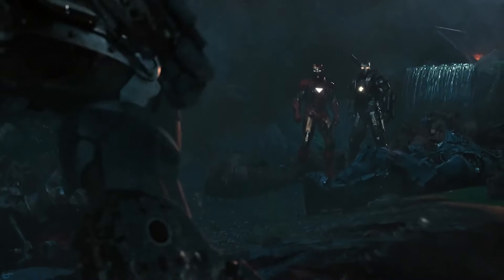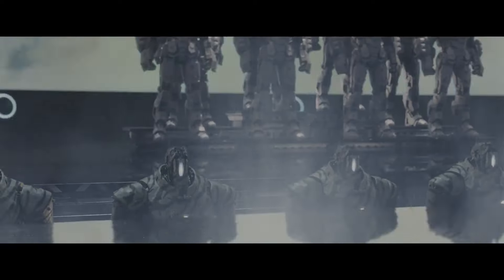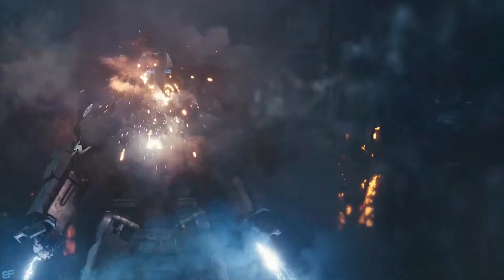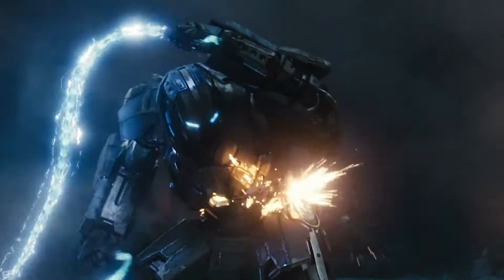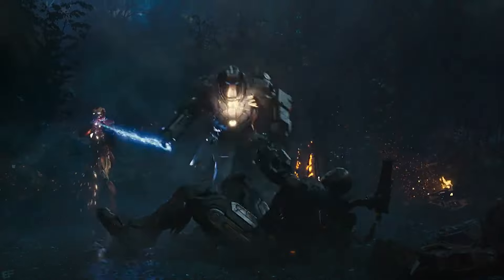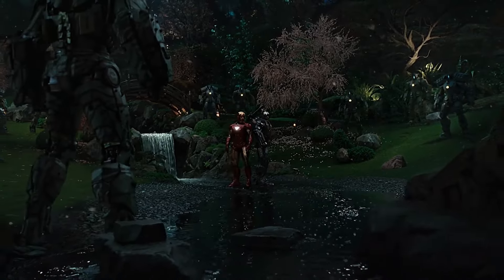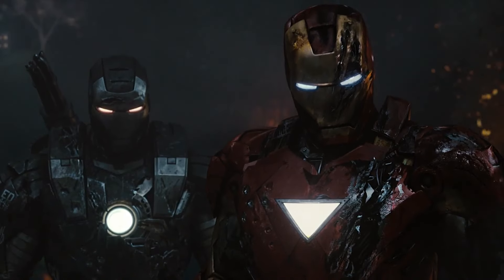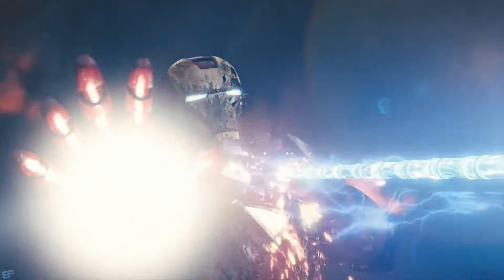Whiplash Mark 2 | Obscure MCU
Welcome to Obscure MCU! in this episode I'll be giving a detailed breakdown of the Whiplash Armor Mark 2

lore/details for the video and aspects of the script were taken from the mcu wiki! check it out for even more details